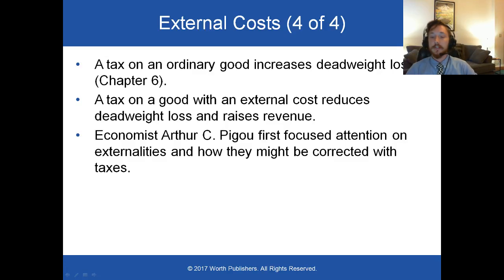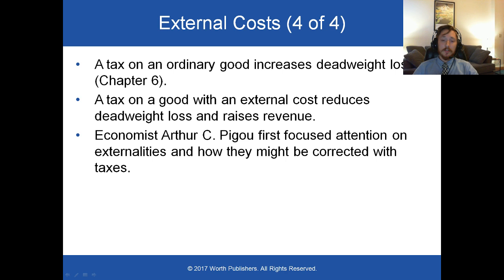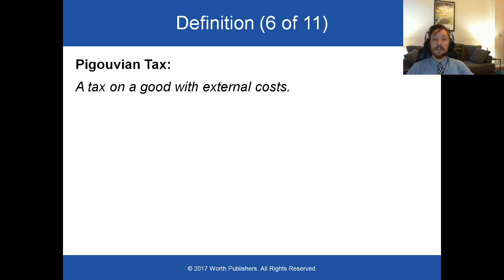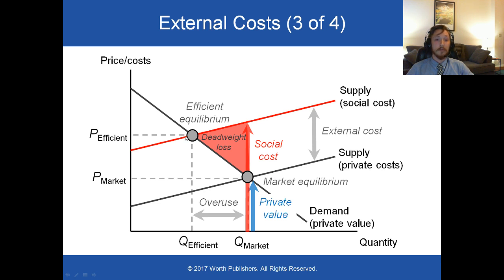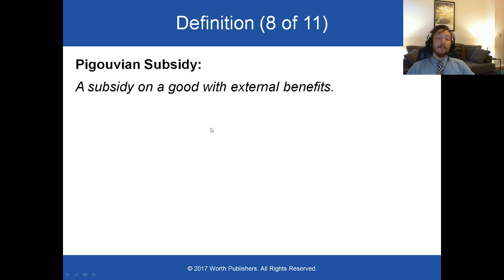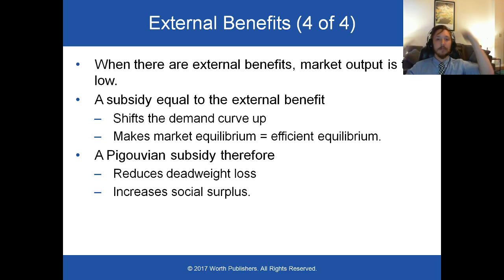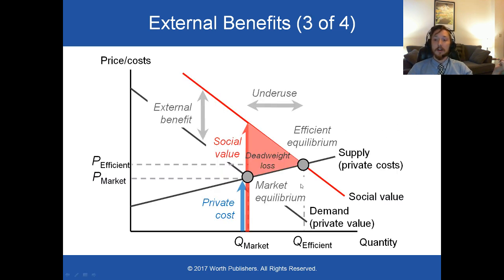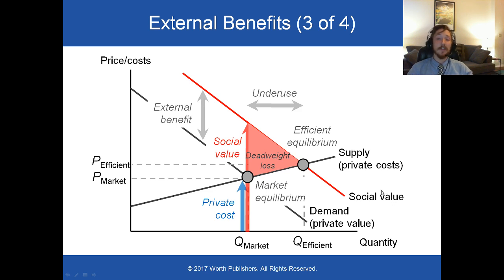Chp 10 6 Pigouvian Taxes & Subsidies